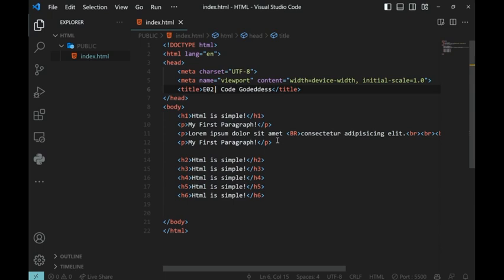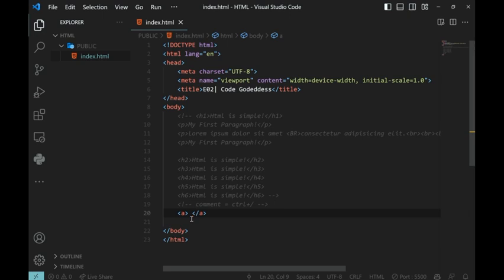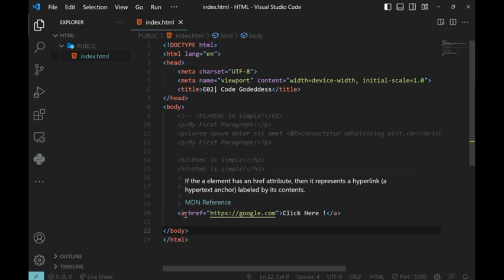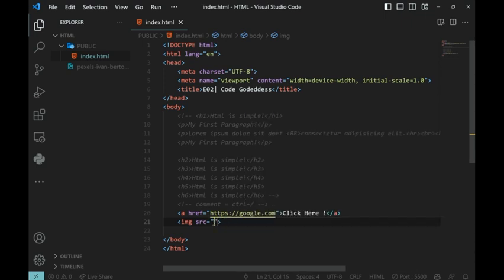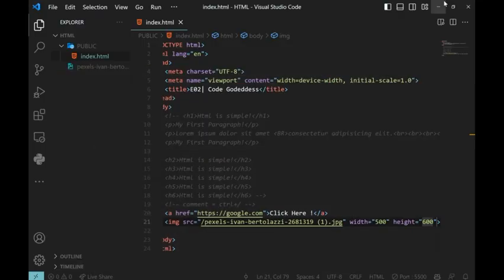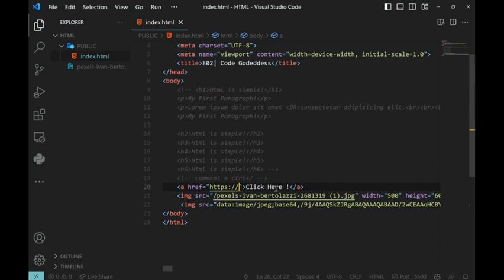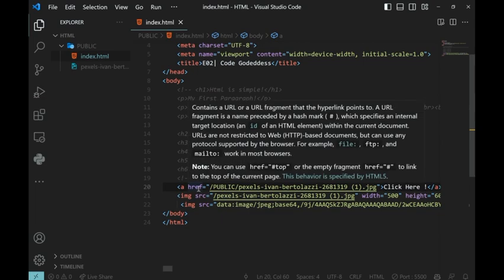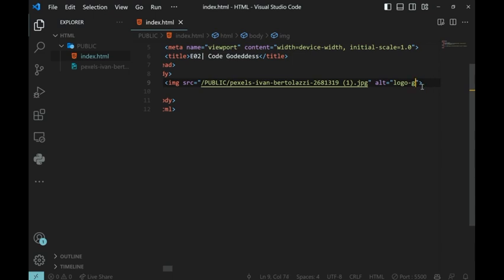HTML Tutorial - E02 - HTML attributes and images in HTML📸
You can also become the God of web design. Follow me and learn everything step by step.
✨Time Stamps
00:00:00 intro
00:00:32 Comments in Html
00:01:37 a tag and href attribute
00:03:58 img in Html